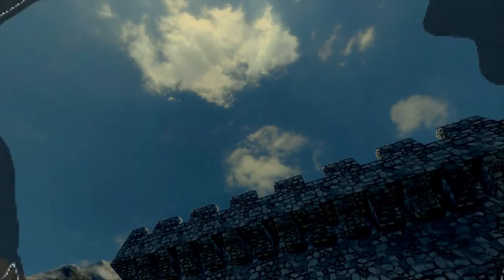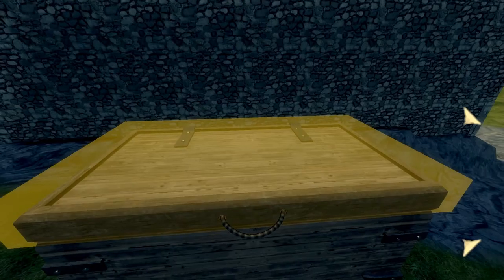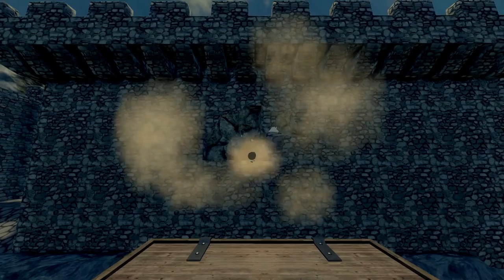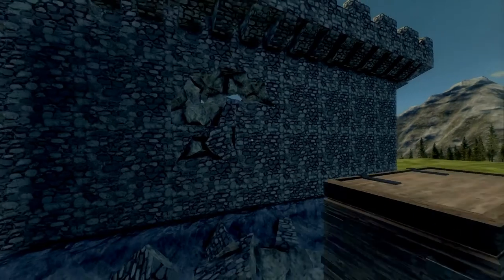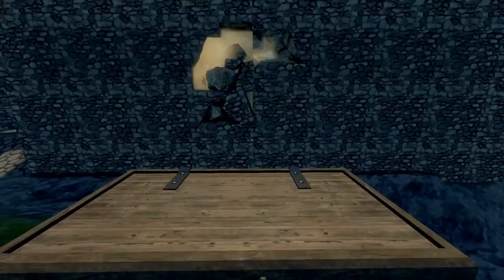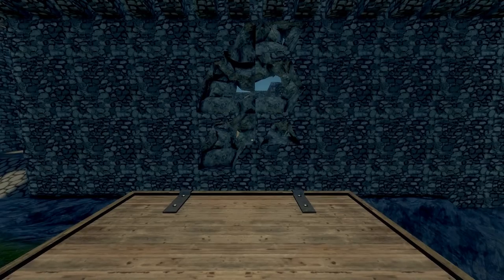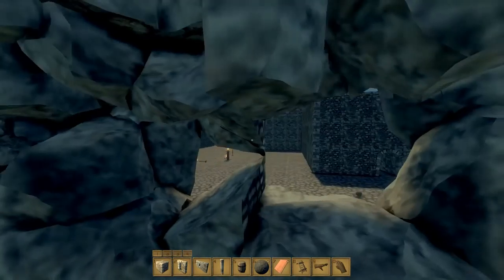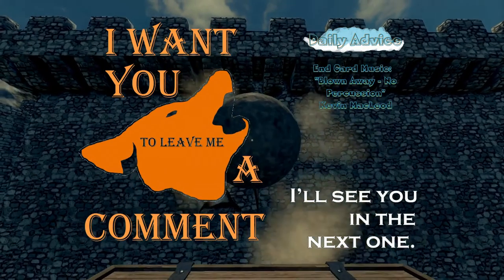Medieval Engineers: Daily Advice: Elevated Attack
The most efficient way to siege a wall... GO THROUGH IT.